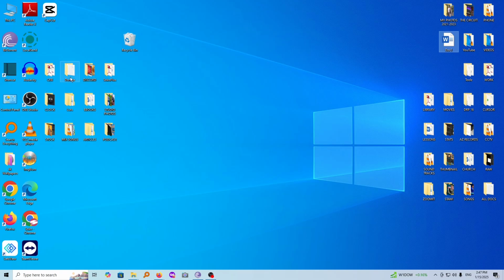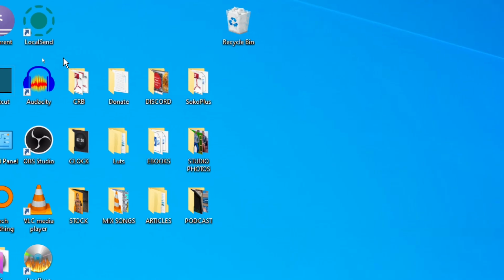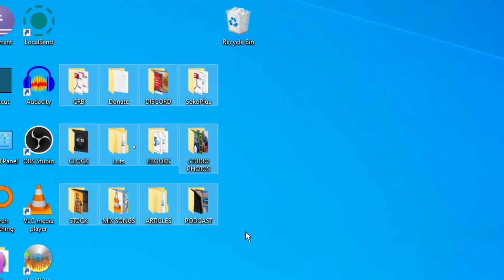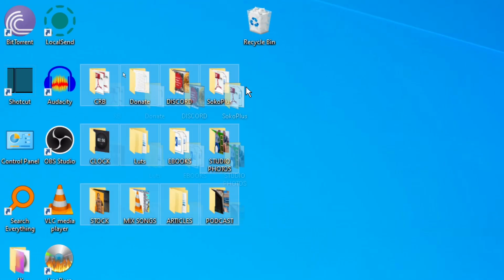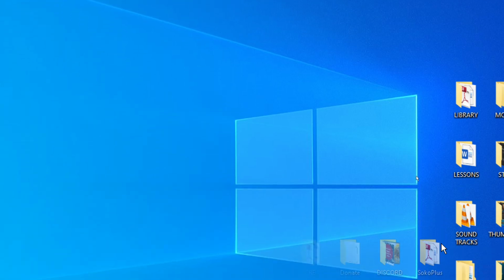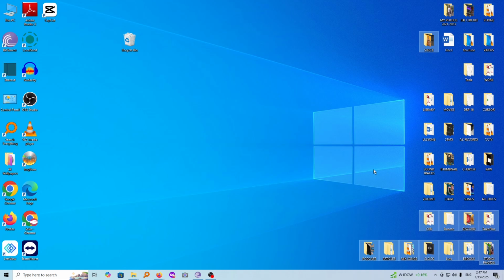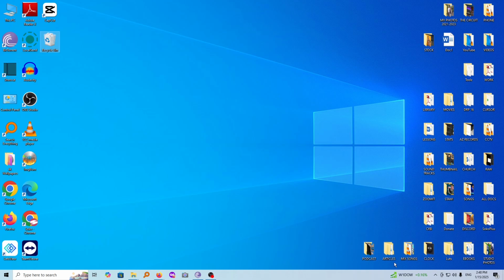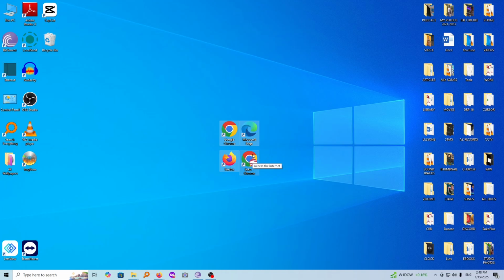How To Move Multiple Files, Folders and Apps On Windows PC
Need to organize your PC quickly? In this step-by-step tutorial, we’ll show you how to move multiple files, folders, and even apps on your Windows PC efficiently. Whether you’re cleaning up your desktop, transferring data, or managing storage, this guide will help you save time and effort!

✅ How to select and move multiple files and folders at once
✅ Using keyboard shortcuts to speed up the process
✅ How to move installed apps to another drive
✅ Tips for avoiding errors and keeping files organized

Organizing files and managing storage is essential for a smooth-running PC. Knowing how to move multiple items at once saves you time and keeps your workspace clutter-free!

Got questions or tips for managing files on Windows? Share them in the comments—we’d love to hear from you!

-How To Restore Missing Recycle Bin Icon On Your Windows Computer: How To Restore -Missing Recycle Bin Icon On Your Windows Computer

🎥 Watch now and learn how to move files, folders, and apps like a pro! 👇